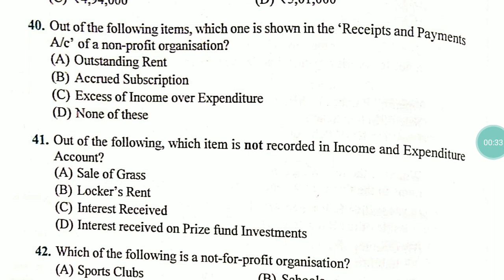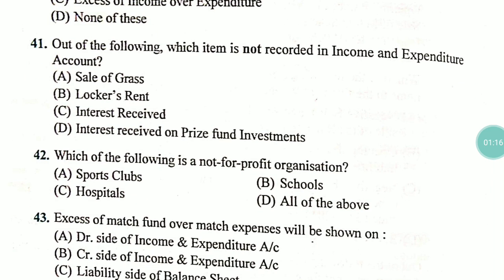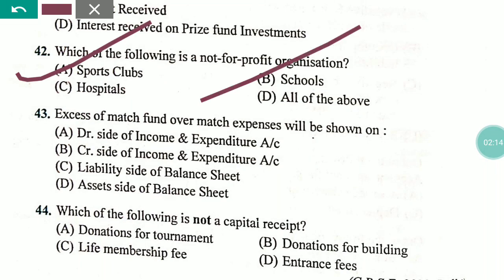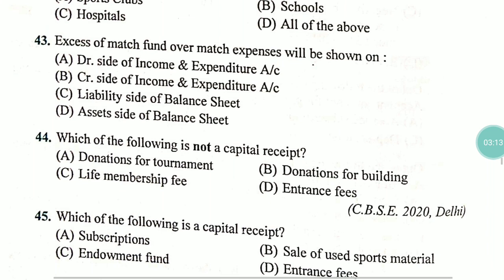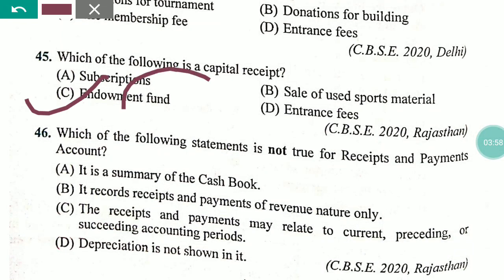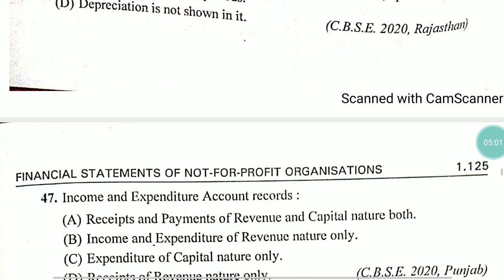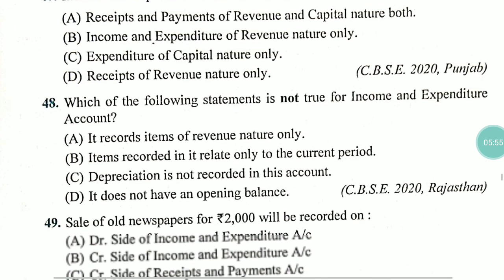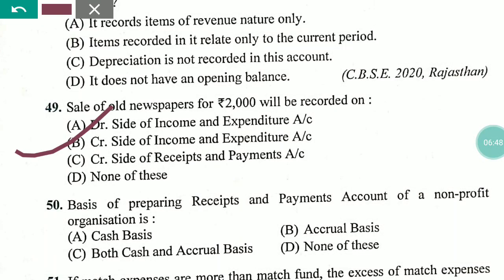Ch-1 =NPO - objective (18)